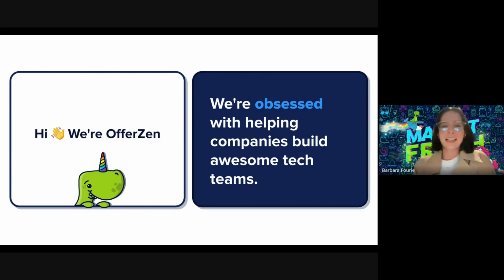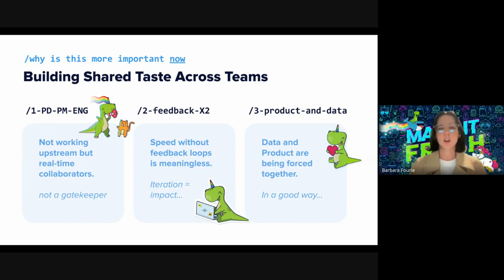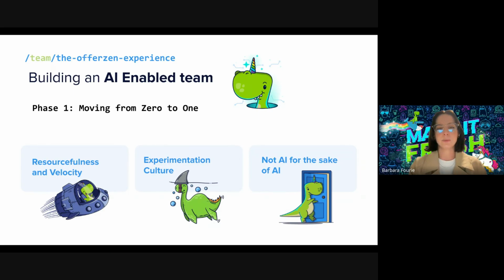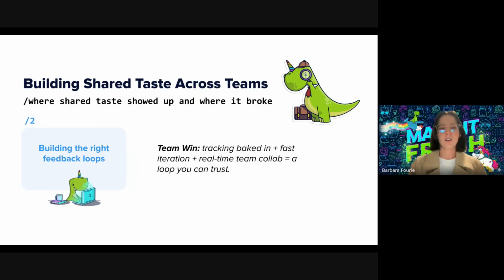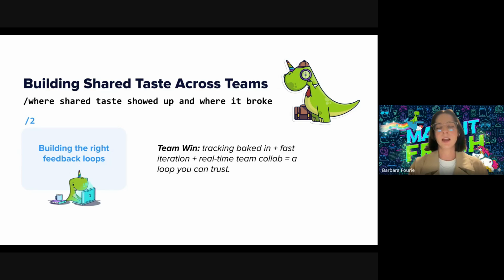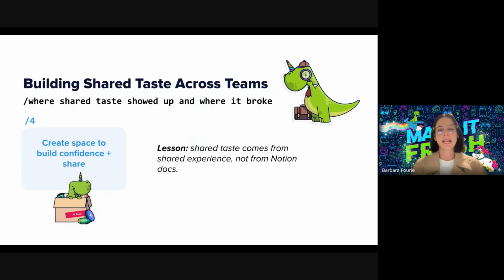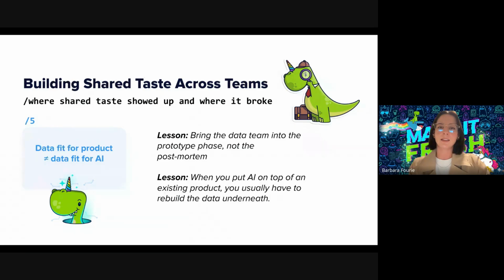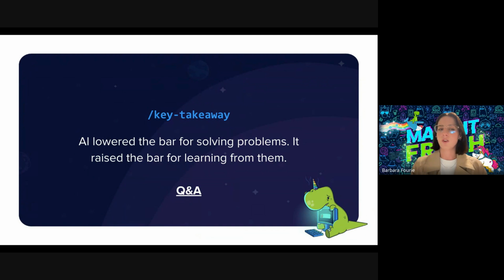Developer UG - May 2026 - Building Shared Taste in your Product Team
Barbara is Head of Product at OfferZen, where she builds product strategy and leads product teams with a user‑centric, AI‑aware mindset. With deep experience in growth, UX/UI, and product leadership, she helps teams deliver impactful, future‑fit tech solutions.